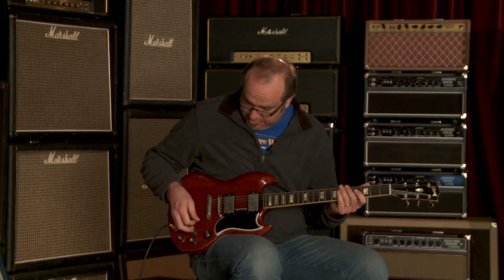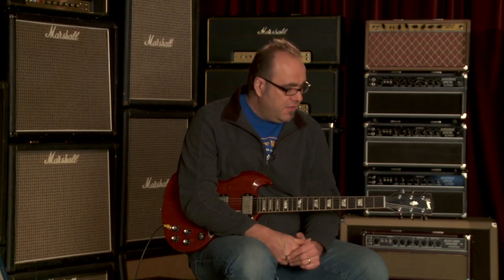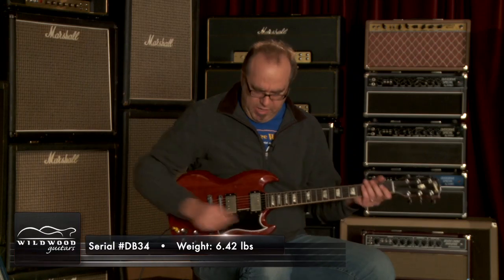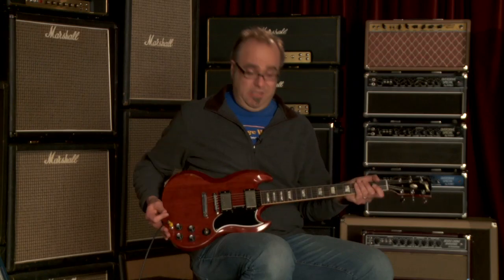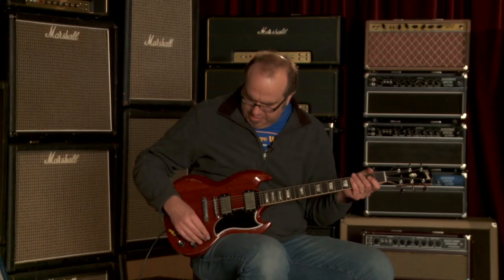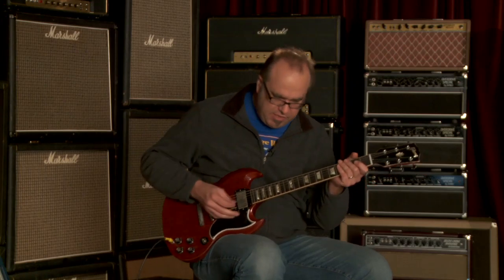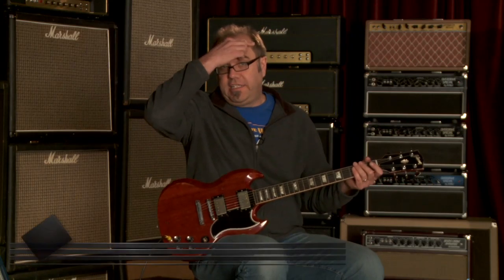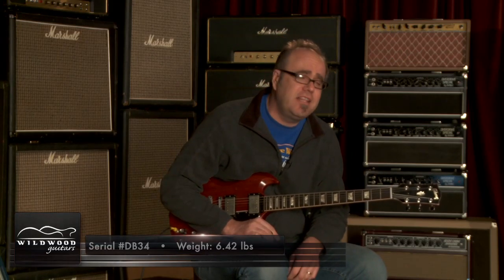Gibson Custom Shop Dickey Betts SG Aged and Signed • SN: DB34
Forrest Richard ""Dickey"" Betts is an American guitarist, singer, songwriter, and composer best known as a founding member of The Allman Brothers Band. He was inducted with the band into the Rock and Roll Hall of Fame in 1995 and also won with the band a best rock performance Grammy Award for his instrumental ""Jessica"" in 1996. Recognized as ""one of the most influential guitar players of all time"", he had early on in his career one of rock's finest guitar partnerships with the late Duane Allman introducing melodic twin guitar harmony and counterpoint which ""rewrote the rules for how two rock guitarists can work together, completely scrapping the traditional rhythm/lead roles to stand toe to toe"". Dickey Betts was ranked #58 on Rolling Stone's 100 Greatest Guitarists of All Time list in 2003.

Serial Number: DB34
Brand: Gibson Custom Shop
Model: Dickey Betts Aged and Signed SG
Type: SG
Signature: Dickey Betts
Finish Color: Vintage Red
Aging: Aged
Weight: 6.42 lbs
Limited Series: Limited Run
Body Wood: Mahogany
Neck Wood: 1-Piece Mahogany
Neck Shape: Dickey Betts
Fingerboard: Rosewood
Inlays: Aged Acrylic Trapezoid
Scale Length: 24 3/4"
Width at Nut: 1.695"
Frets: 22 Banjo Wire
Pickups: Custom Humbuckers
Controls: 2 Volume, 2 Tone, 3-way Toggle Switch
Bridge: ABR-1
Tailpiece: Wrap-around
Unique Features: Signed by Dickey Betts on back of Headstock
Case: Hardshell Case